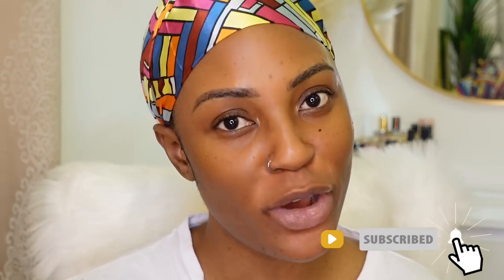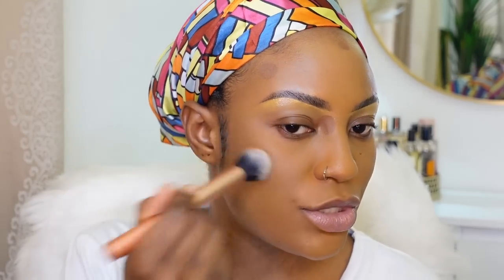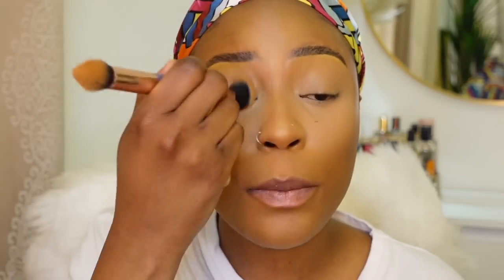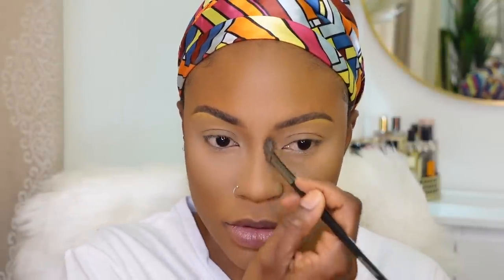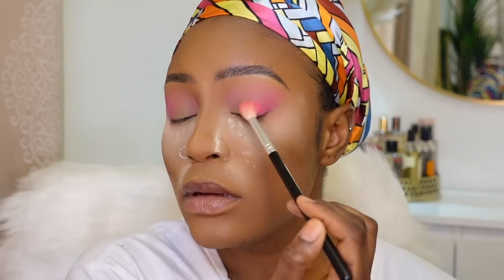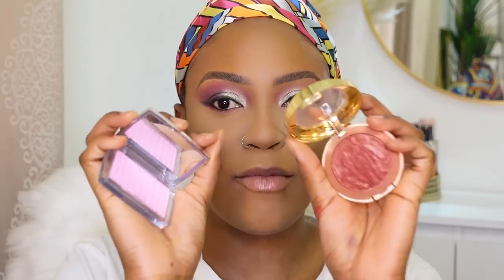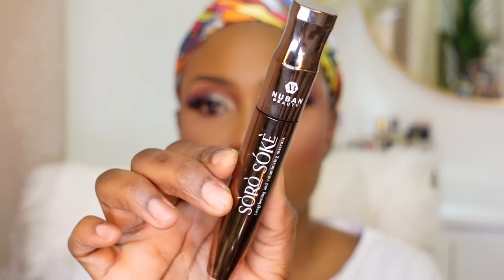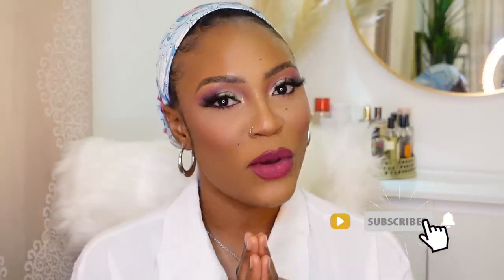*In Depth* FLAWLESS VALENTINES DAY MAKEUP TUTORIAL||SULTRY PINK SMOKEY EYESHADOW +FULL COVERAGE BASE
🔴You can also contact ⬇️⬇️⬇️
🌈PRODUCT DETAILS🌈
💄PRIMER (Milk Makeup Hydro Grip Primer)
💄EYEBROW PENCIL( Juvia's Place Isculpt Brow Pencil "Dark Brown")
💄GOT 2 B Ultra glued Gel (Black Tube)
💄EYEBROW CONCEALER (Kevyn Aucoin Sensual Skin Enhancer "XS12")
💄SETTING POWDER (Huda Beauty Easy Bake Loose Setting Powder "Banana Bread")
💄FOUNDATION (Huda Beauty Faux Filter Foundation ("Cinnamon")
💄CONCEALER (Too Faced Born This Way Concealer "Warm Sand" & Elf Camo Concealer "Medium Neutral")
💄ALL OVER FACE POWDER (LA Girl Pro Face Pressed Powder "Classic Tan")
💄VERY LIGHT PRESSED POWDER ( One Size All About The Base Pressed Powder  " Medium Neutral 1")
💄BRONZER(Juvias Place Bronzer "Tan" )
💄BLUSHER (Milani Cosmetics Baked Blusher "Red Vino" & Dior Back Stage Rosy Glow Blusher)
💄SETTING SPRAY (Mac Cosmetics Fix Plus Setting Spray  )
💄HIGHLIGHTER ( Fenty Beauty Diamond Bomb Highlighter "Royal Icing")
💄LIPSTICK ( Dose Of Colors Matte Liquid Lipstick "Chocolate Wasted" ,  Fenty Beauty Stunner Lip Paint "Unveil & Unlocked)
💄 LIP LINER ( Juvia's Place  Luxe Lip Liner "Kola")
💄MASCARA (Nuban Beauty "Soro Soke" Mascara)
💄 EYESHADOW (Juvias Place Culture Eyeshadow Palette & Nuban Beauty Ultra Eyeshadow Palette ")

FAQs❓
✅Where are you from?
Ghana
✅Where do you live?
Accra & Tamale / Ghana
✅Which Editing App Do You Use?
IMovie
✅How Tall Are You?
5.7"
✅What Camera do you use?
Makeup videos Nikon D3300 & Sony ZV1
Vlogs ZV1